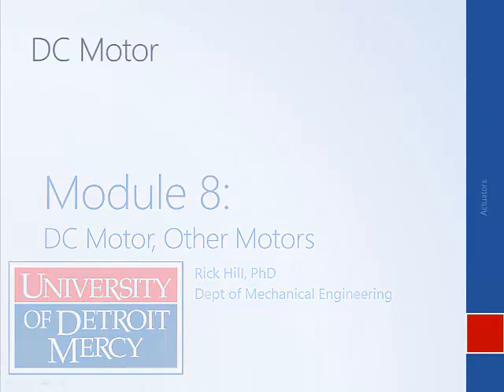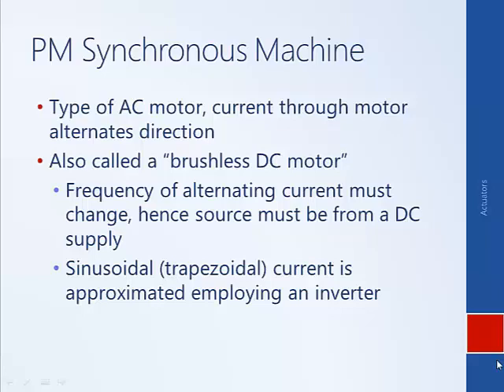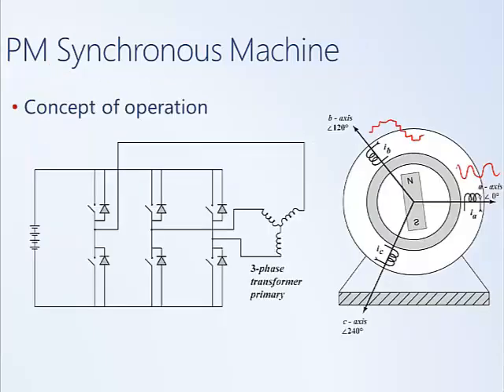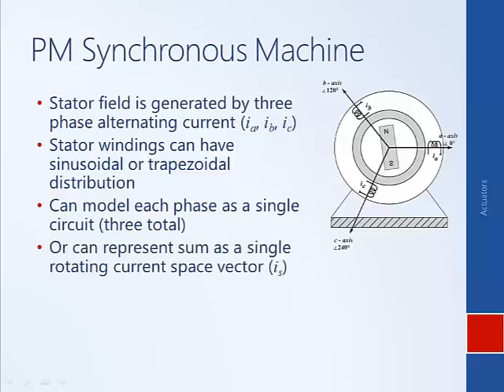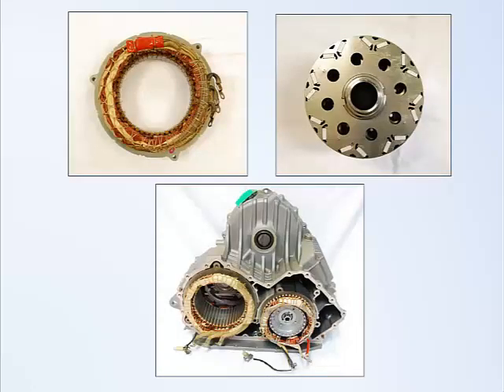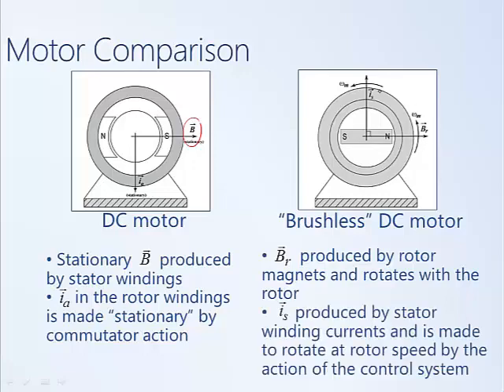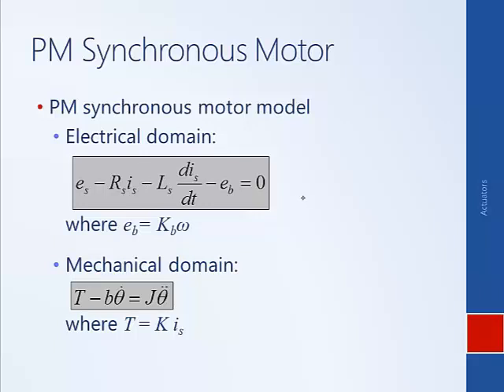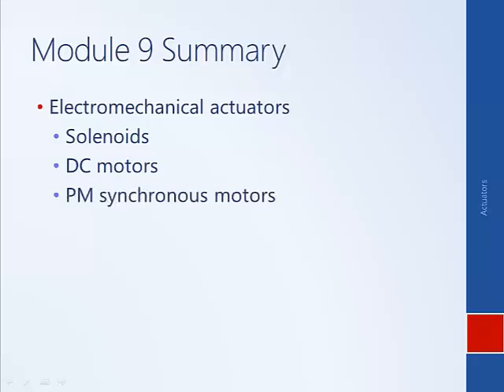System Dynamics and Control: Module 9d - Comparison to AC Motors